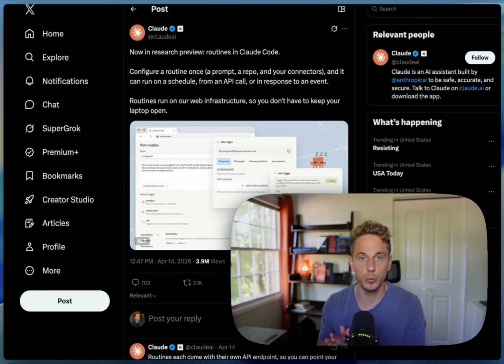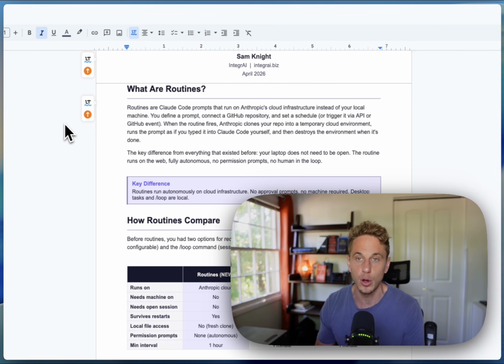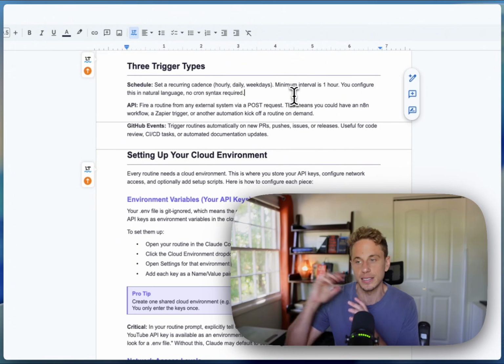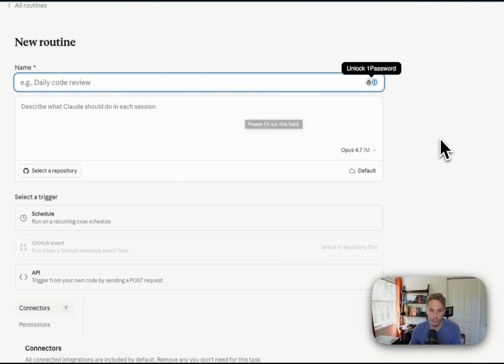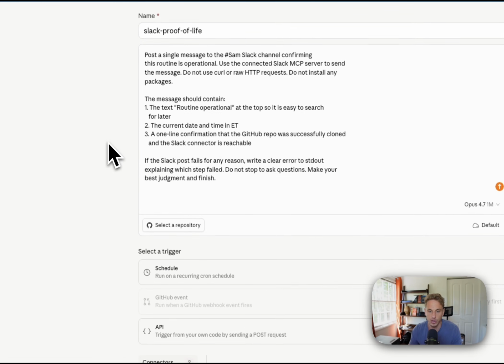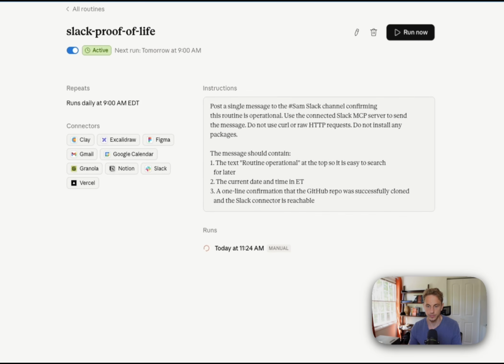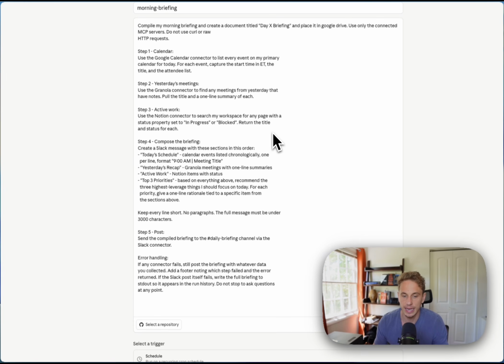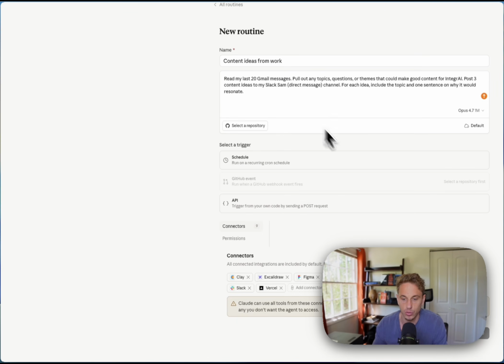5 Claude Routines You Need To Copy Today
Claude Routines are here! Similar to Cowork task but much more robust. I am using Routines to get work done while I sleep, get more output for my clients, and overall improve the consistancy of what I am doing.

This is an amazing new feature that is long overdue for Claude.

What are you going to use routines for?